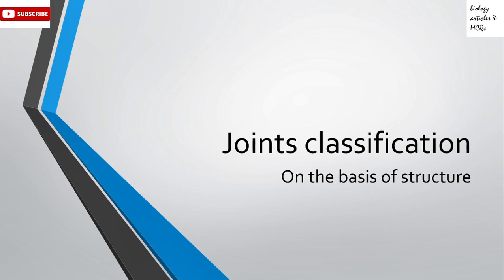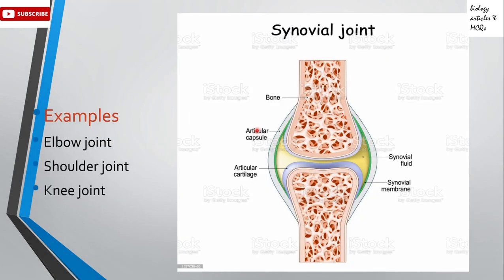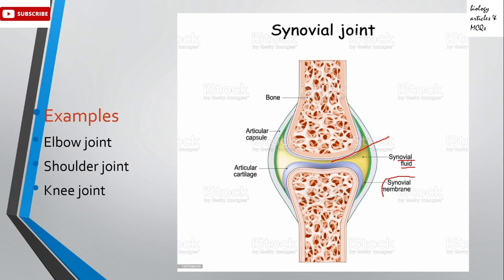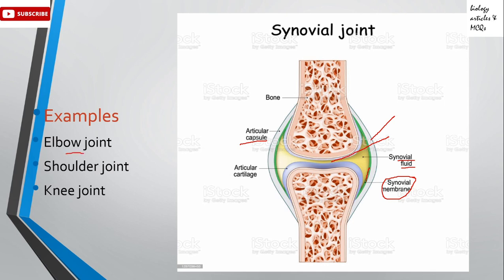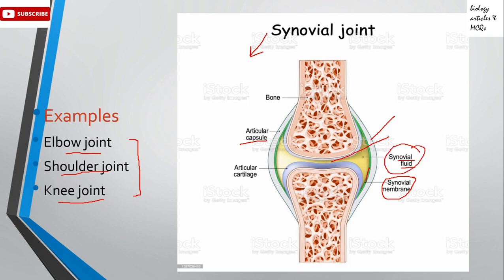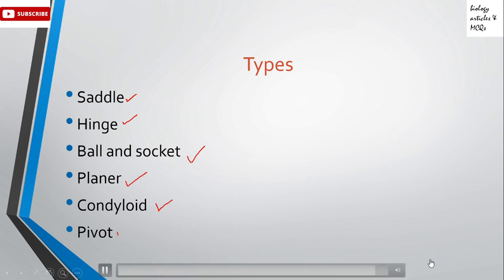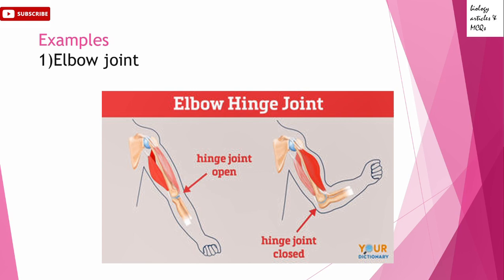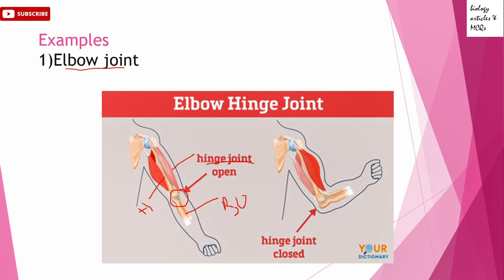Synovial joint and its types - Part 1 - Hinge joint - Saddle joint || BIOLOGY ARTICLES AND MCQS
Hey guys here I'm uploading part 1 in which we are discussing synovial joint and its 2 types , hinge joint and saddle joint .